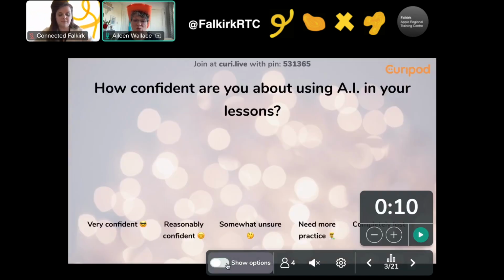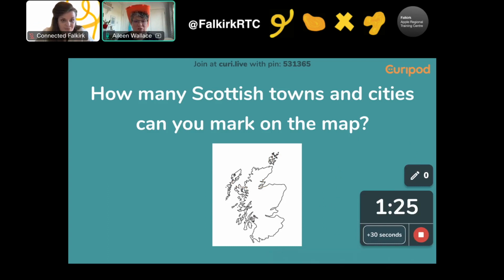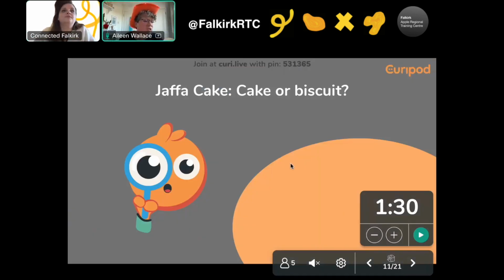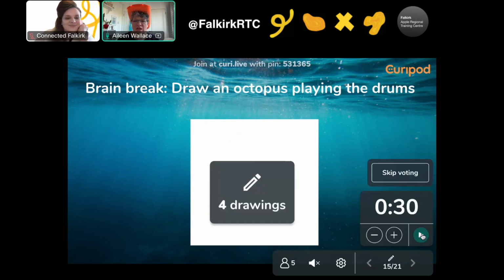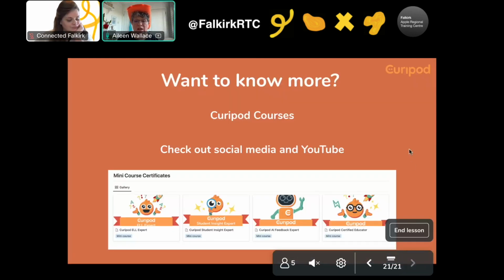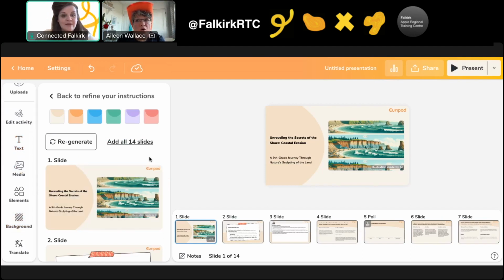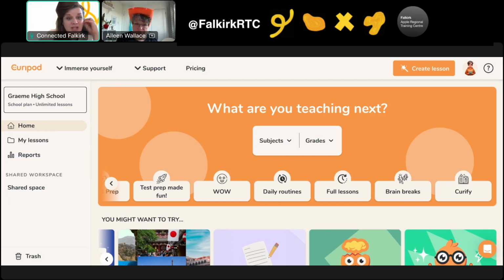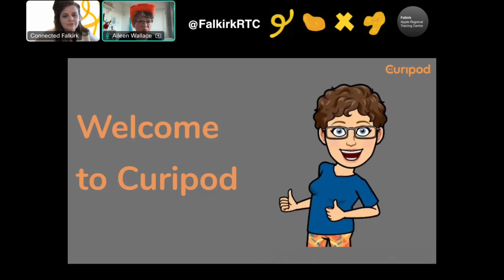Falkirk Apple RTC - Exploring Learner Engagement Series: Easy Interactive Lessons